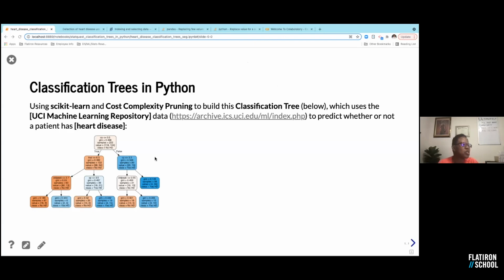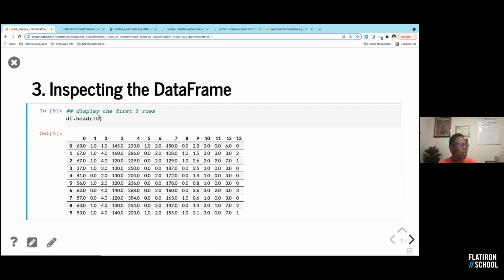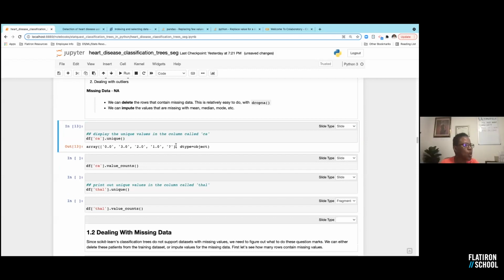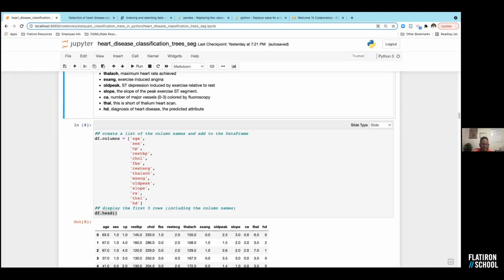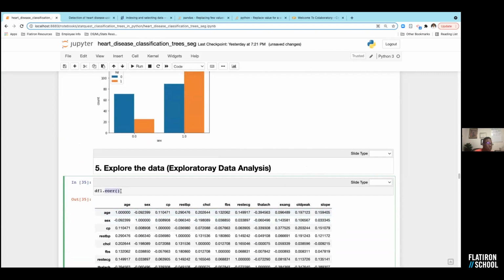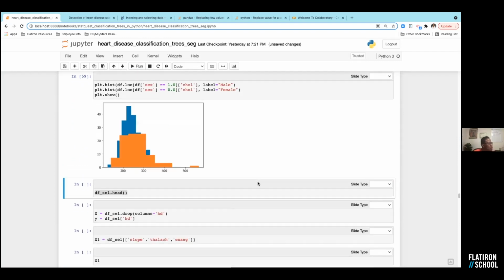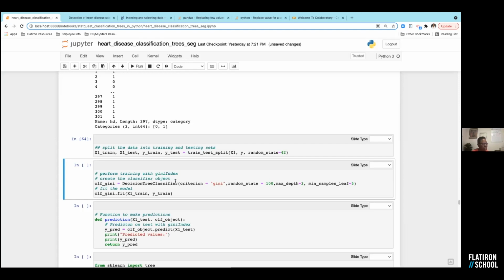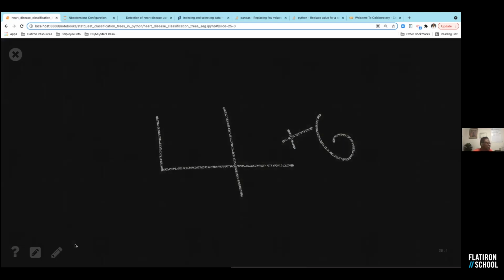Build Your Own Heart Disease Prediction Model | Data Science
According to the CDC, heart disease is the leading cause of death for people of most racial and ethnic groups in the United States. In this workshop you will learn how to build a simple disease prediction model for Coronary Heart Disease using Machine Learning.

00:00 - Introduction
01:38 - Introducing Classification Trees in Python
03:31 - About Flatiron School’s Data Science Course
07:04 - The Steps of Building Classification Trees
08:36 - Importing Modules and Data
13:10 - Inspecting, Editing, and Cleaning the DataFrame
26:32 - Dealing With Missing Data
46:22 - Exploratory Data Analysis & Model Training